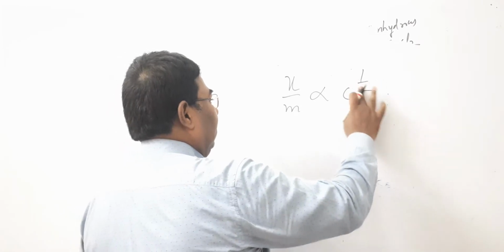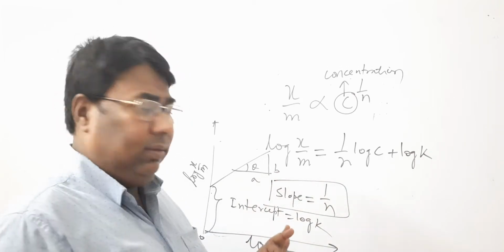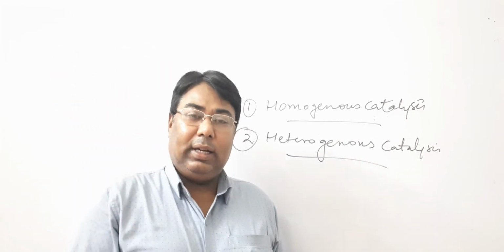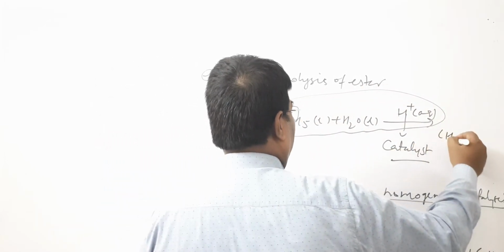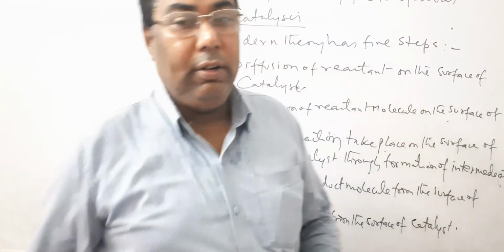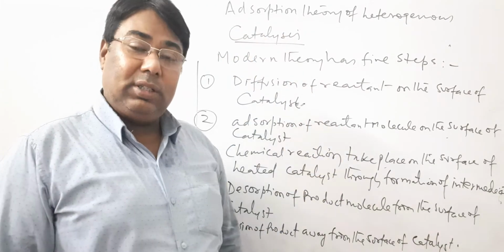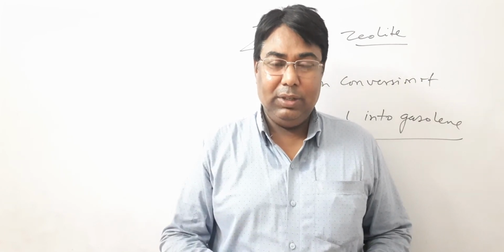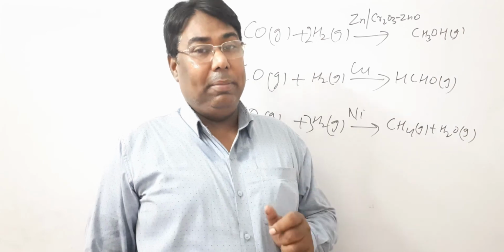LVS_12_CHEM surface chemistry_ lecture _3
Hello students, in this video we discuss about catalysis and their types.